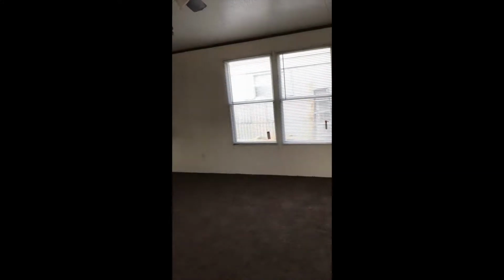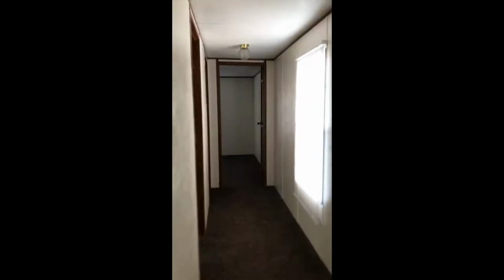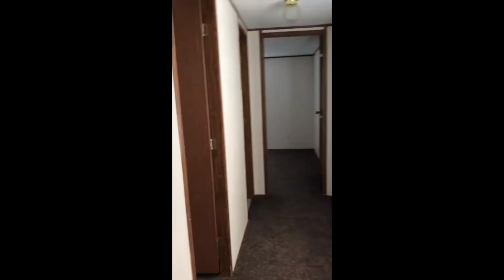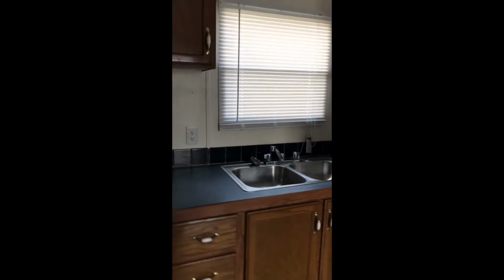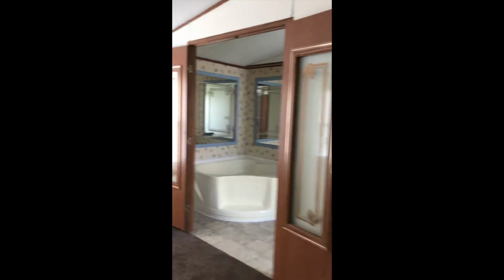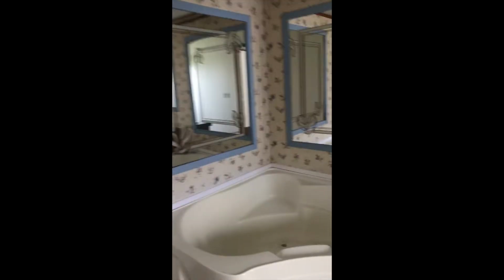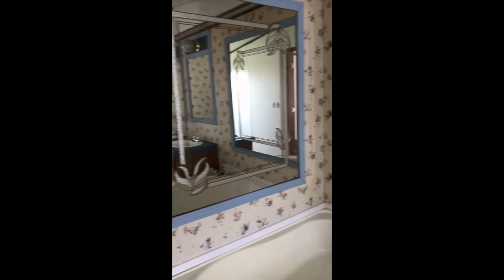WE BOUGHT A HOUSE....well a year ago...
We bought a "house" a year ago and have been doing some update to it over that time. We will be having a more updated house tour coming soon so you can see all the changes we have made since with initial house purchase.

You can follow me on the following:

Instagram~ Treadingmyway
Twitter~Treadingmyway